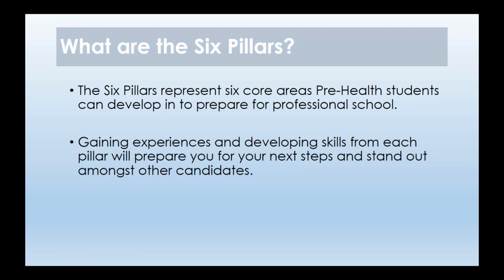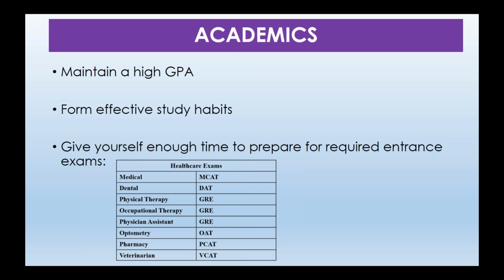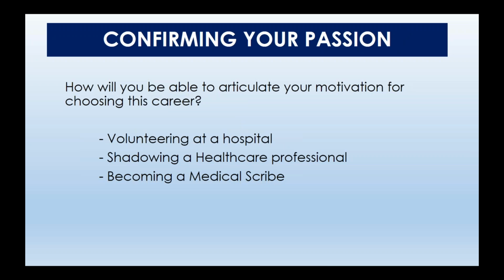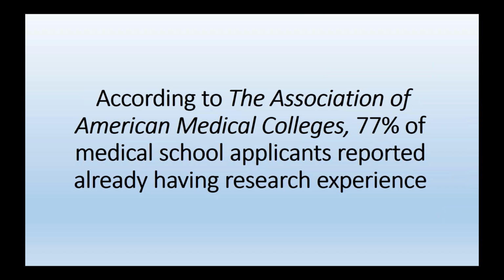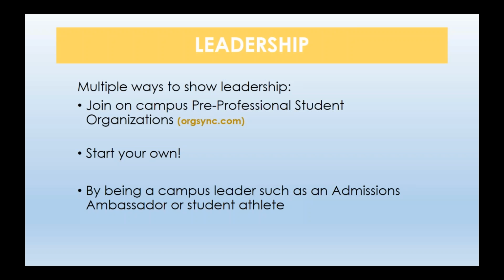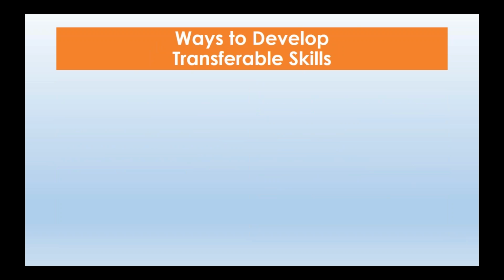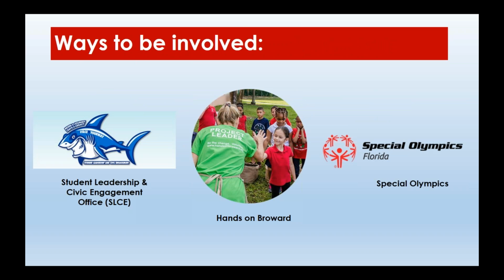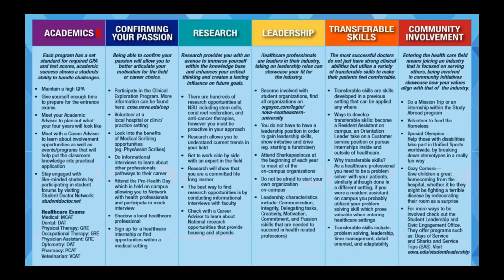The Six Pillars of Pre-Health